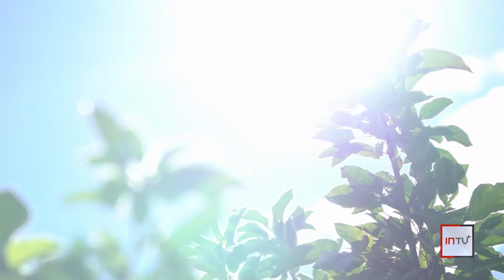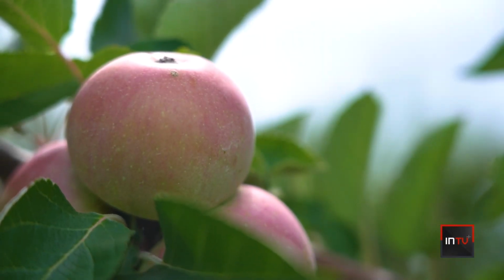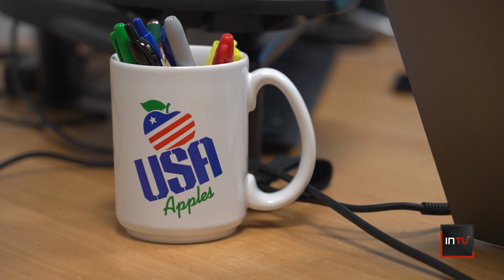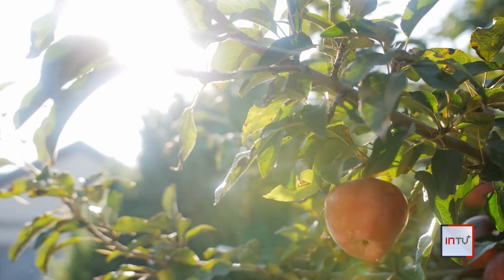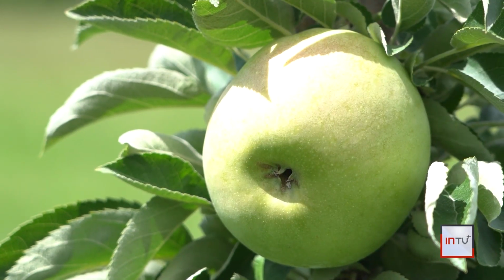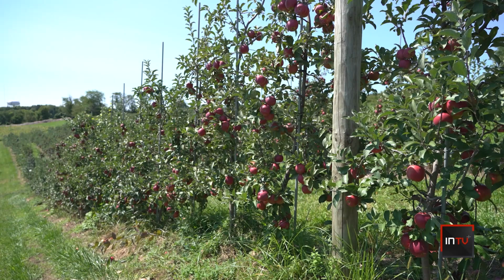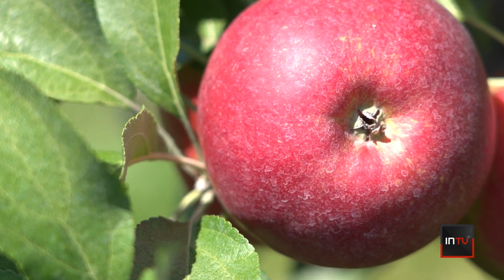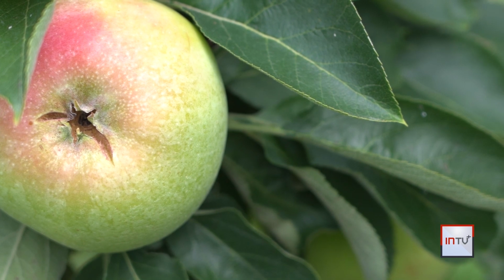Decades of work on an 'Adapted Apple' could help sow the seeds of future climate-resilient crops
As shifting weather patterns threaten harvests, scientists are searching for ways to help crops survive. Our team examines the future of climate-resilient crops